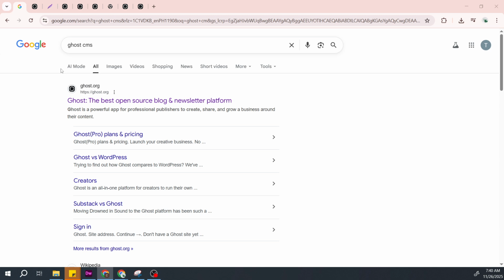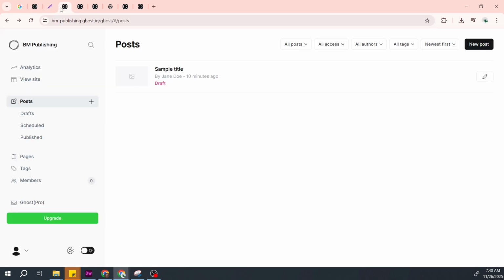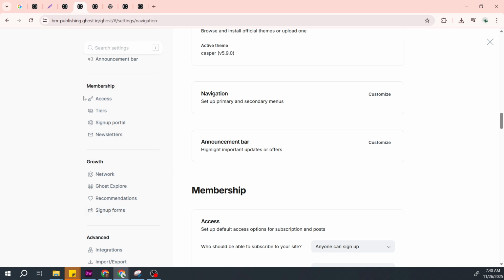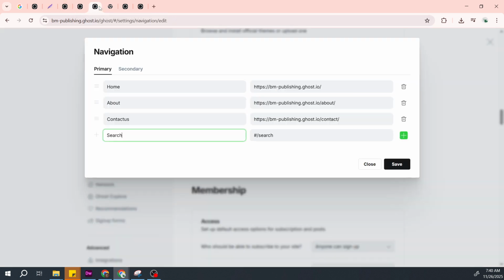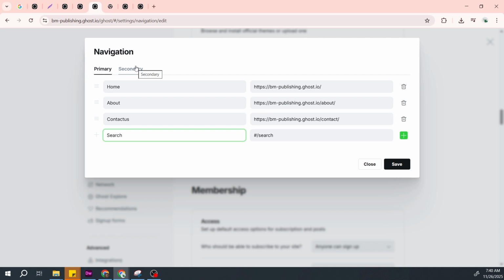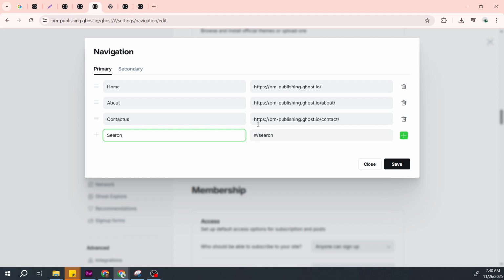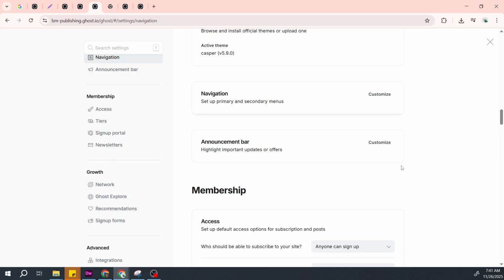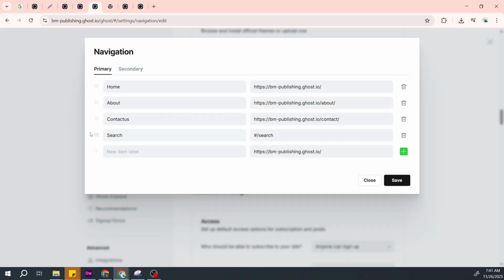How to Enable and Configure Site Search on Ghost 3rd Party or Front End [2026 Full Guide]